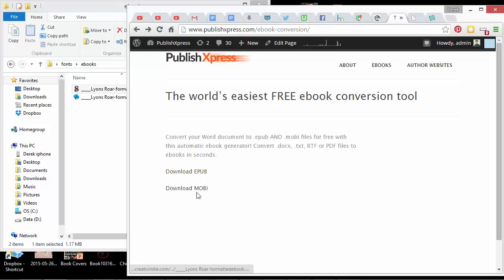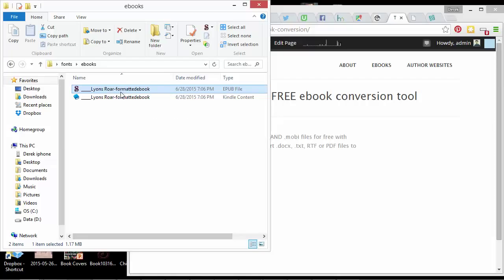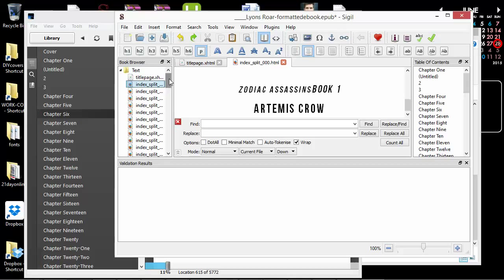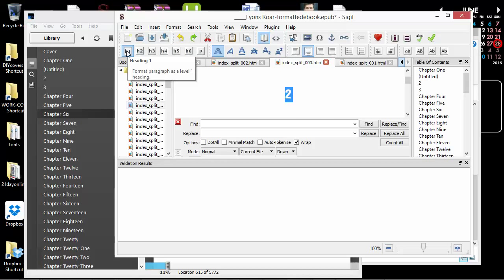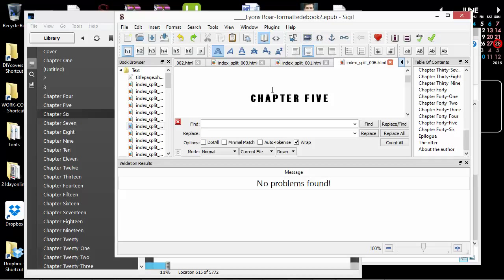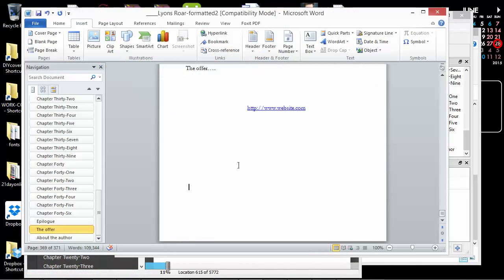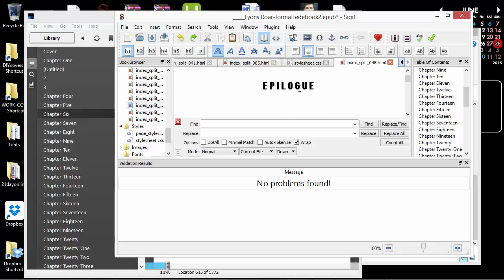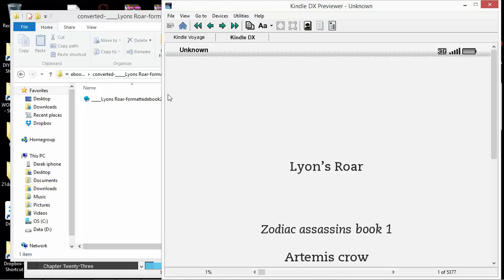How to open and edit an ebook (epub file) with Sigil (free software)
In this video series on book formatting, we've just converted from Word docx to epub and mobi using the free online ebook conversion tool

If you'd formatted everything correctly in Word first, these files should be ready to go and look great. But if you haven't - or you find typos or problems later - you'll have to open and edit the epub. Sigil is a free program you can download; this video will show you how to open an epub, and the basics of using Sigil to edit it, save it as a new file, and convert it back to mobi again.